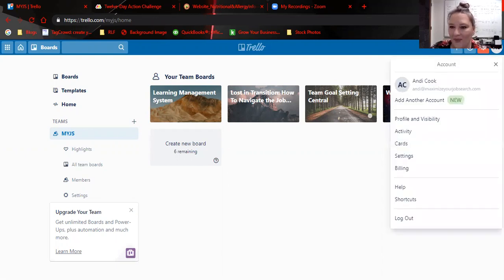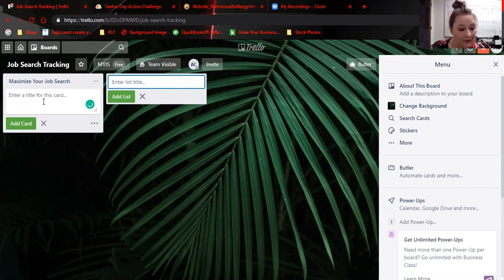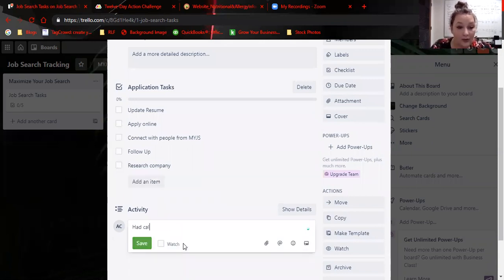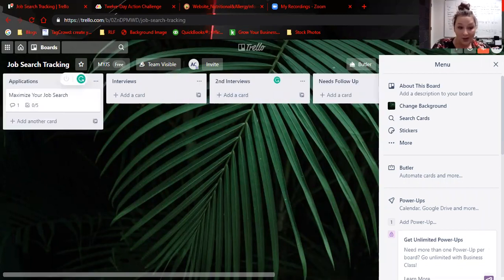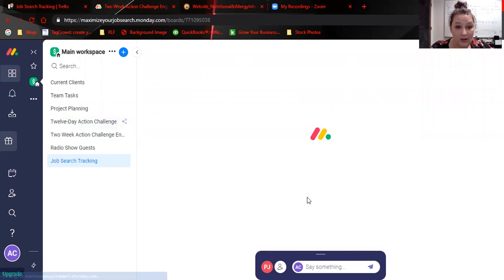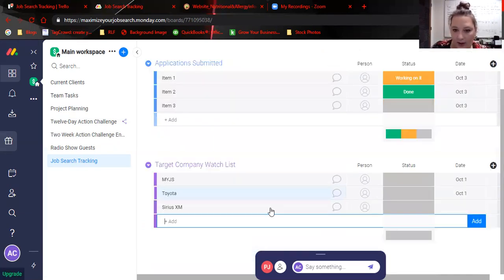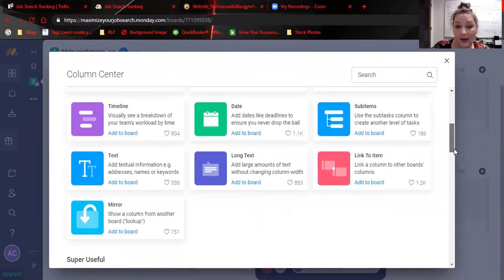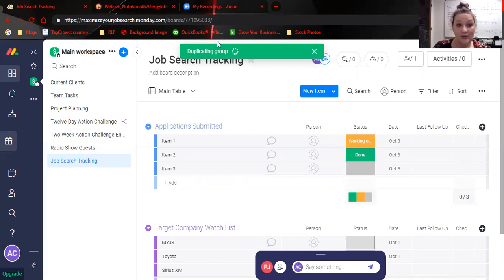Trello and Monday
Using Trello and Monday to organize tasks for your job search